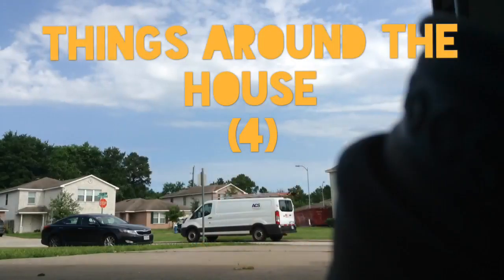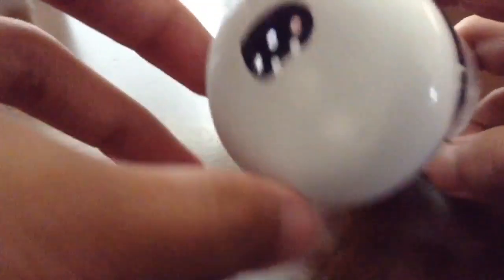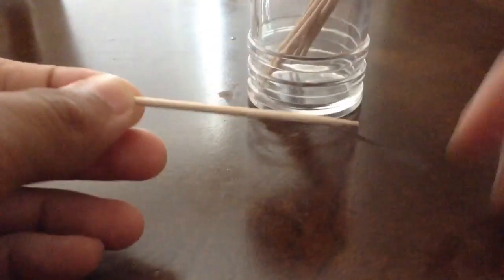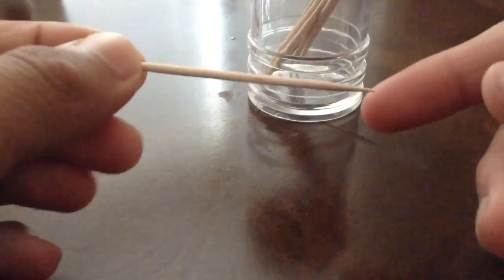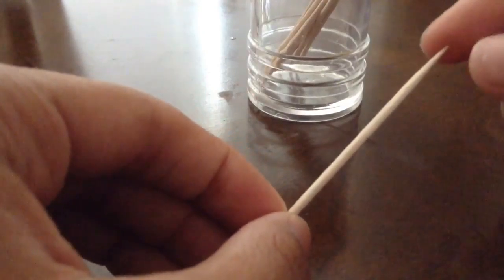Things around the House (4): Toothpicks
The 4th installment of Things around the house.  Toothpicks. Comment on what you like to see next!

Gullible